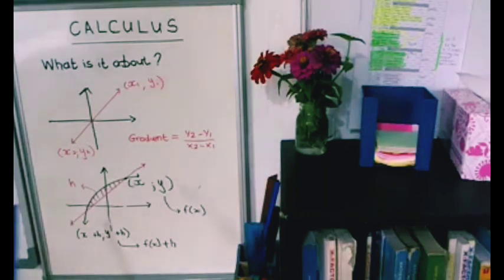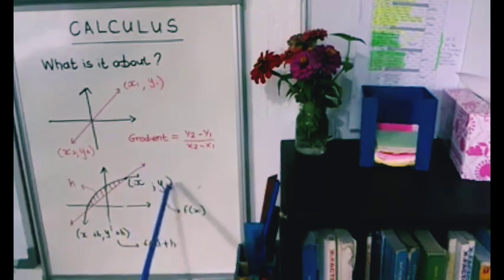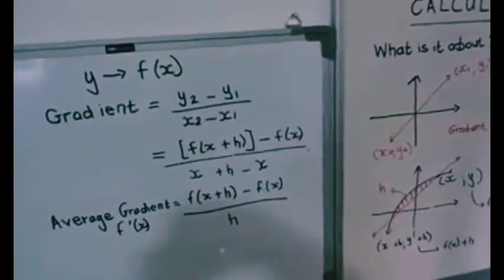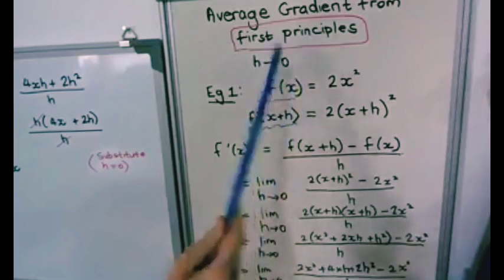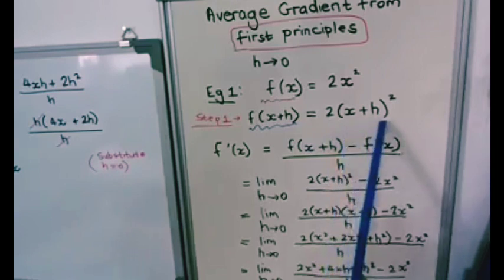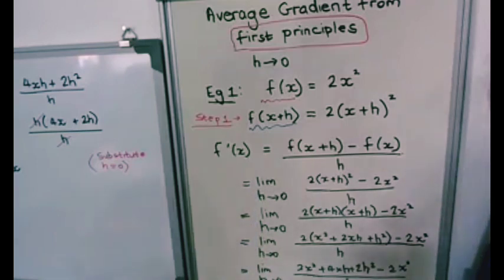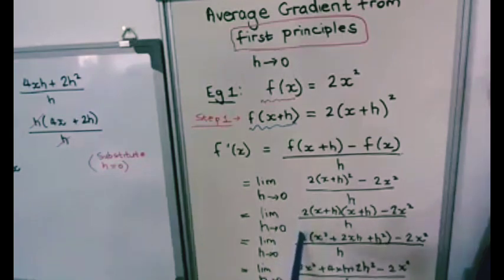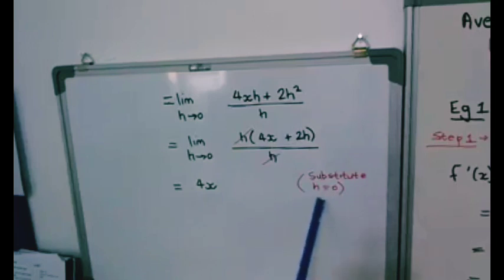Ethiopia:-የ12ኛ ክፍል የMaths ስሌት ኮር||Grade 12th Maths Calculas Core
Title:-Ethiopia:-የ12ኛ ክፍል  የMaths ስሌት ኮር||Grade 12th Maths Calculas Core

YouTubetutorial tips
ICT-SCHOOL
how AbiyAhmed Hope entertainment Nahomrecords#ebsworldwide#etvnews#obntv#Waltatv#FanaTV#seyifushow#Ethio363#ethiopianews24 abelbirhanu ethiocomputer.